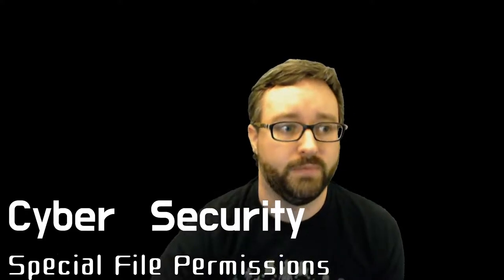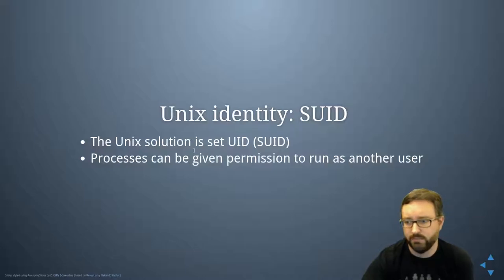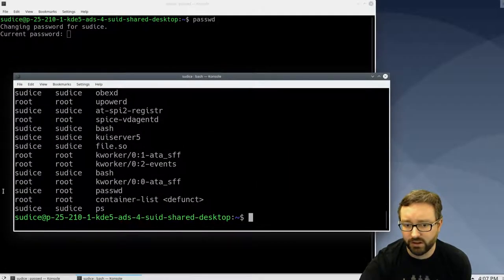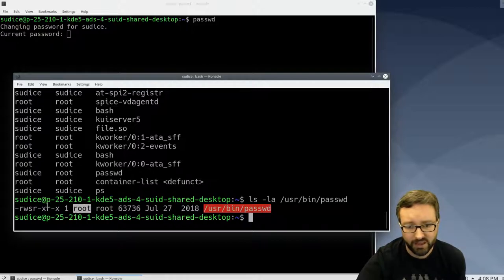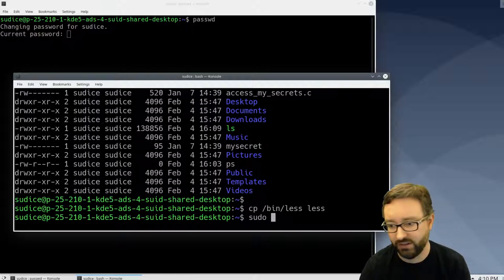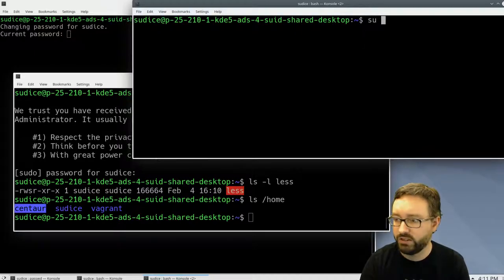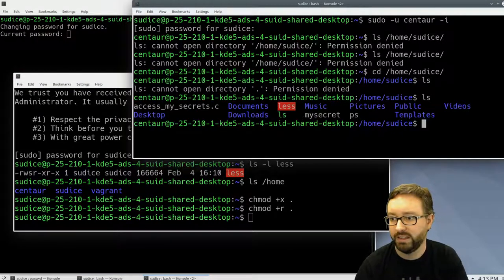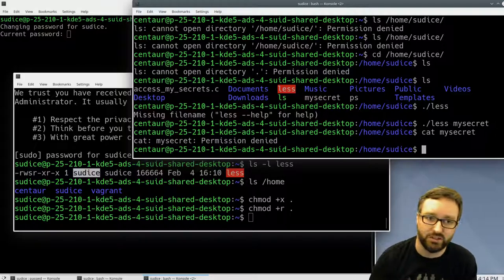Special File Permissions SetUID